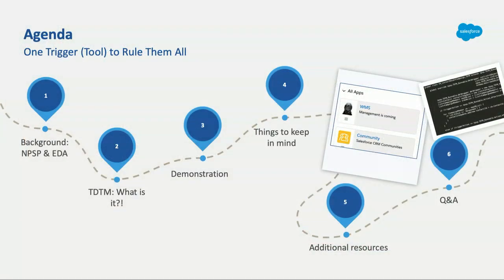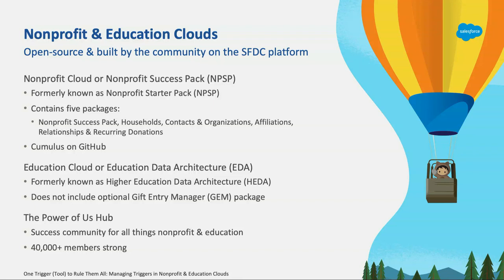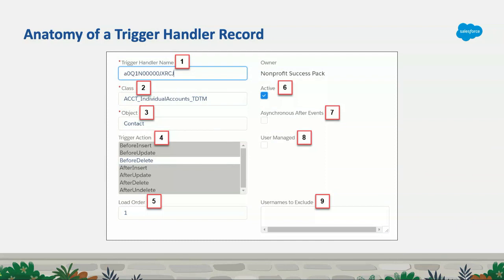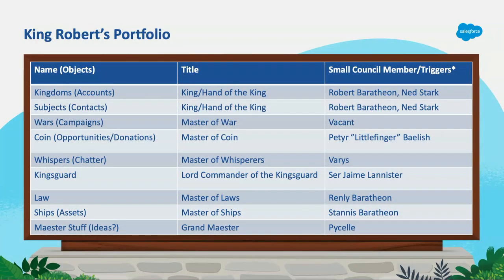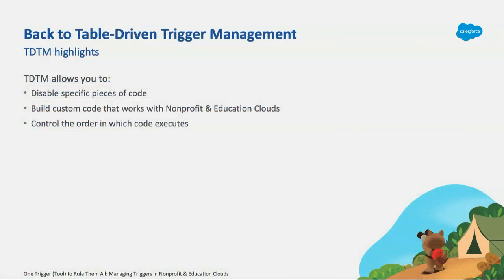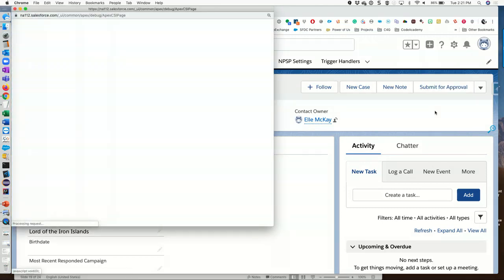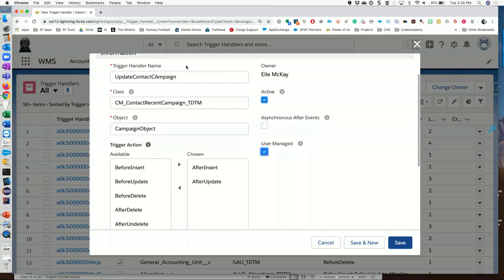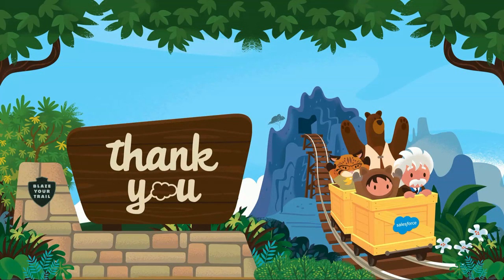One Trigger (Tool) to Rule Them All: Managing Triggers in Nonprofit & Ed Clouds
You?ve heard of triggers, right? But are you familiar with Table-Driven Trigger Management? TDTM is a native Apex code management tool specific to NPSP & EDA. TDTM allows advanced administrators and developers control over the behavior of their code, including the order in which a trigger fires on an object. Join the session for a comprehensive overview of TDTM, including how it can help you in your quest to follow the ?one trigger per object? design pattern. Stay for the intriguing analogies & the live demo.